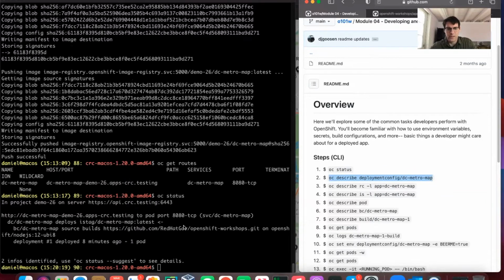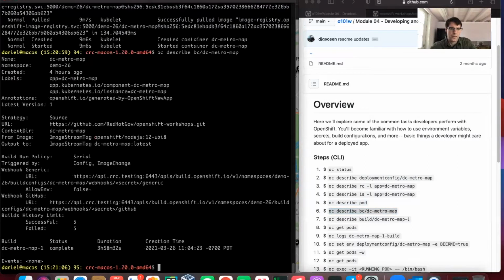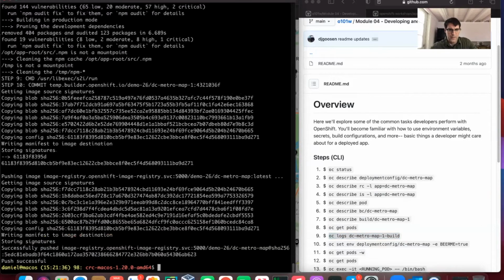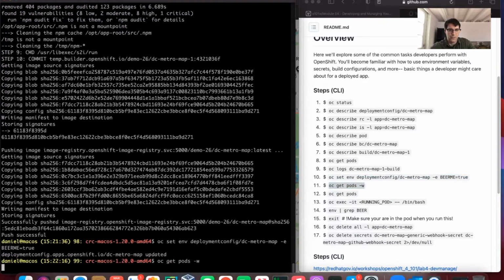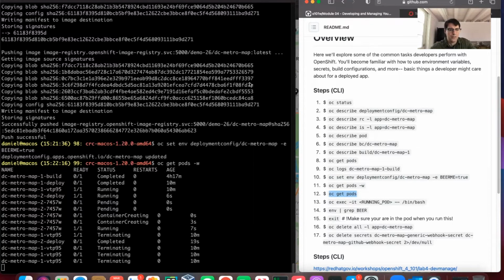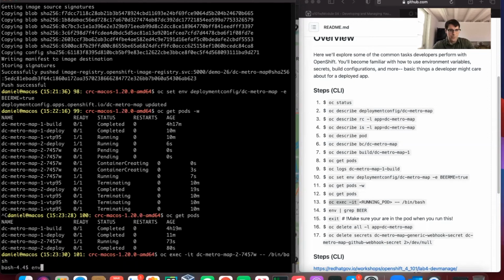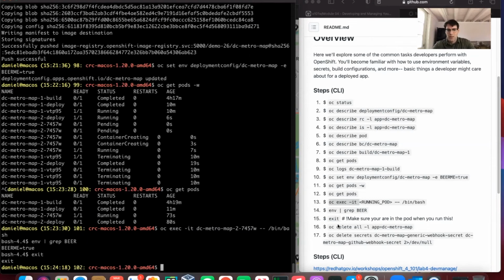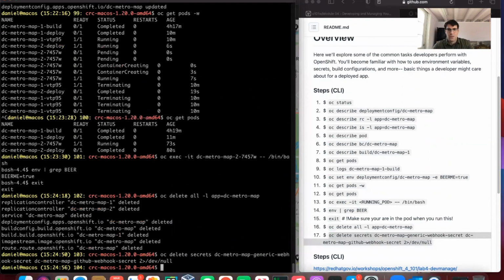Managing and Deploying Apps [OpenShift Tutorials]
"Managing and Deploying Apps", part of the OpenShift Tutorial Series, presented by Level Up.